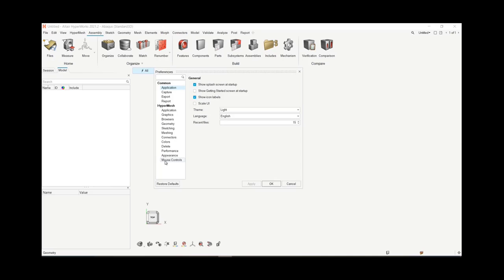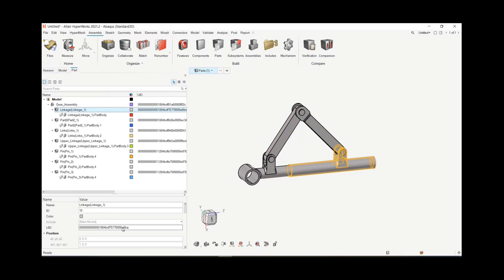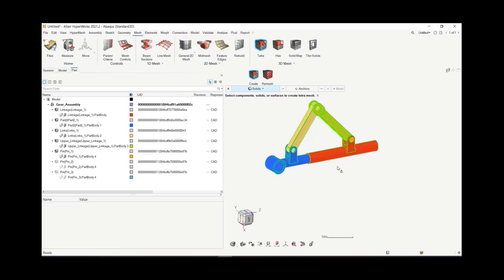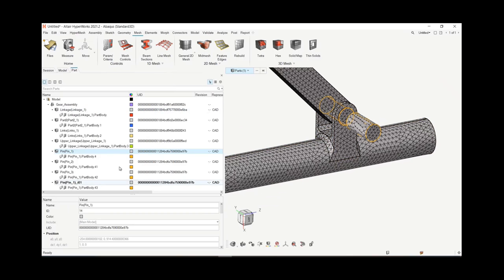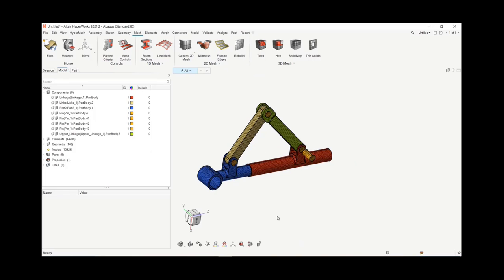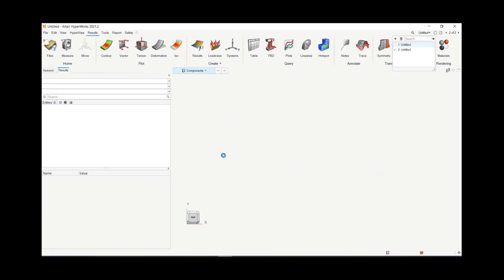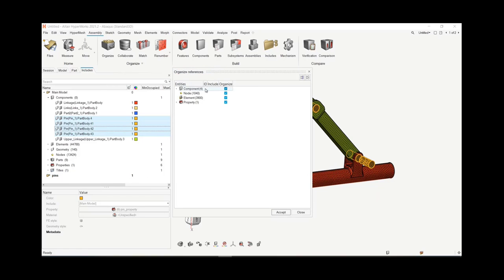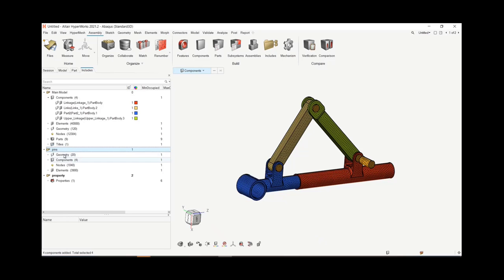HyperWorks 2021: Parts and Instances